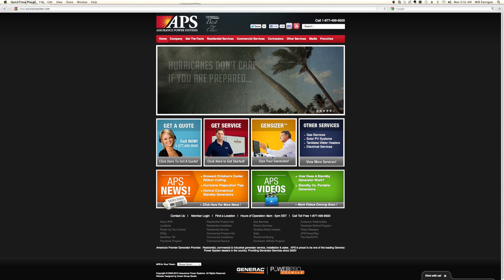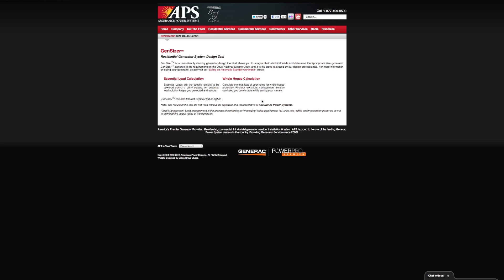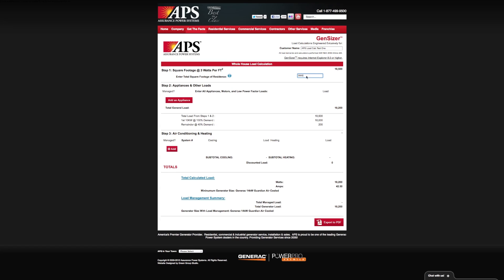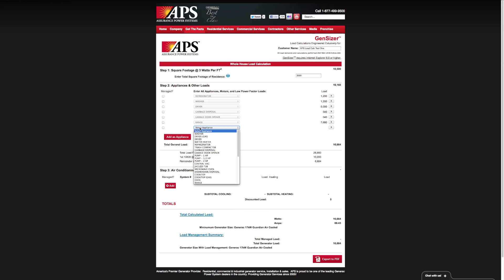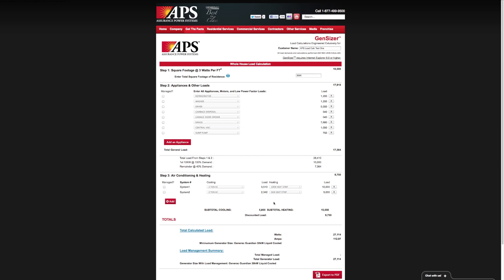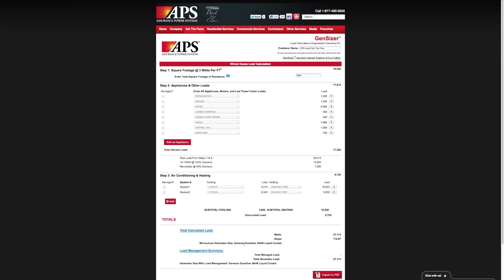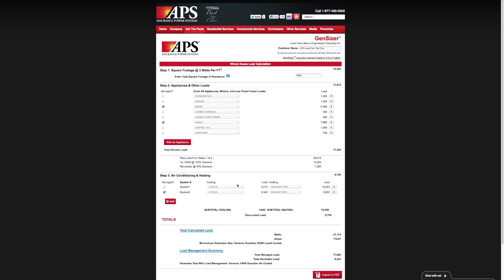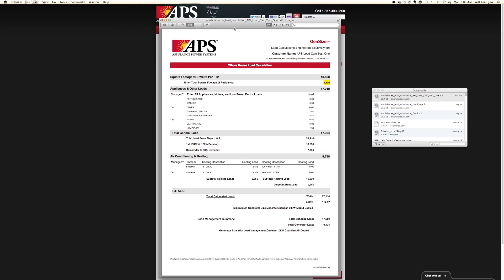How To Calculate the House Electric Load Using Generator Sizing Tool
Our generator sizing tool can help you calculate the exact electric load of a home to determine what generator is most appropriate for your house or business.